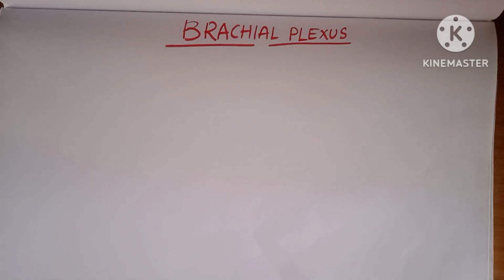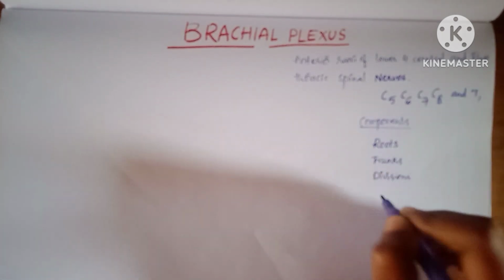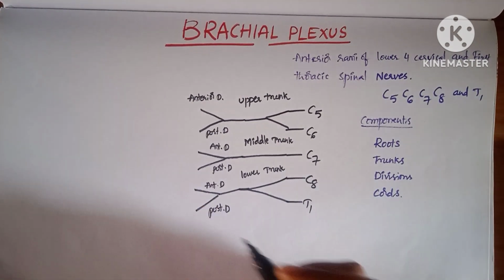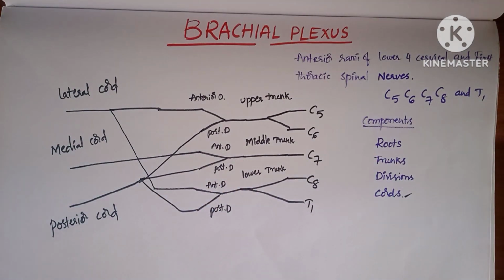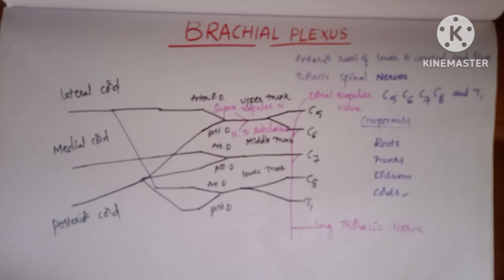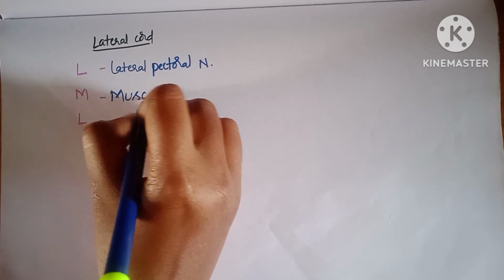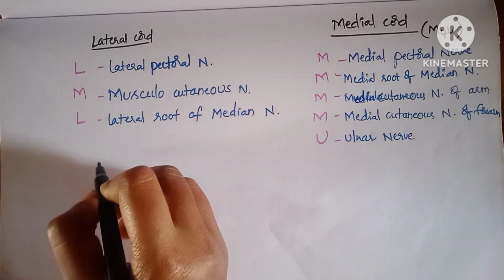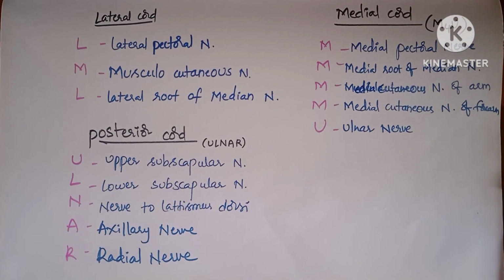Brachial plexus|How to draw brachial plexus in simple form|Pneumonic for brachail plexus#mbbs